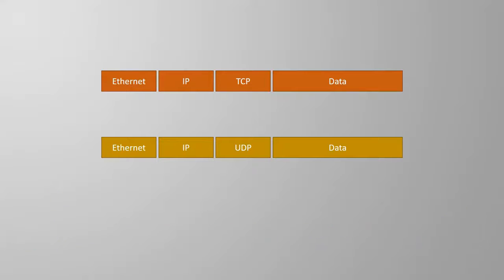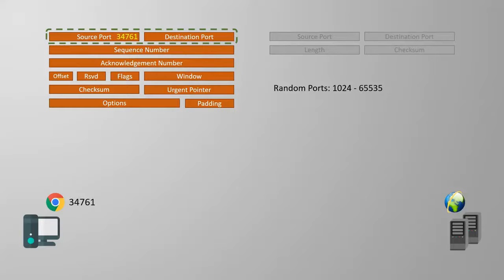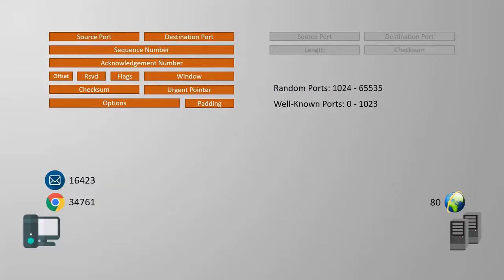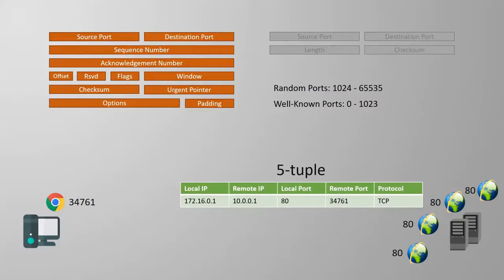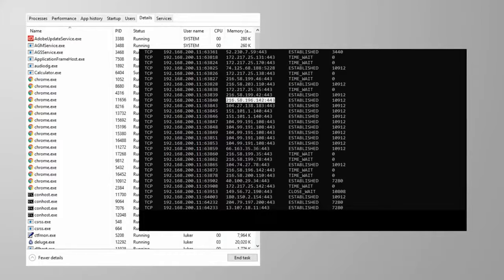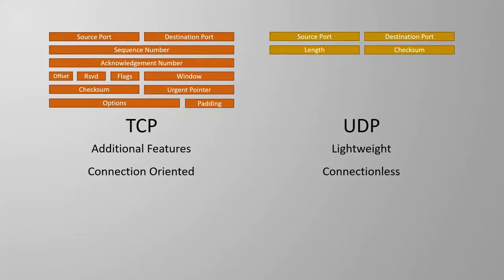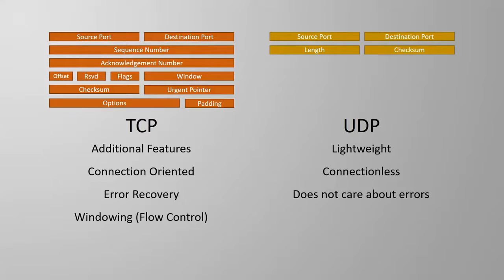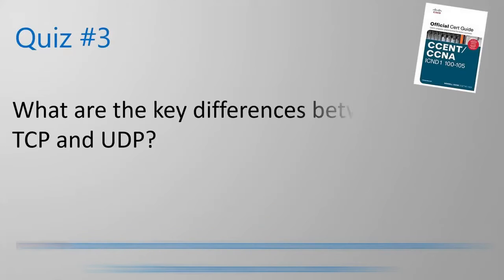How TCP and UDP Work ?